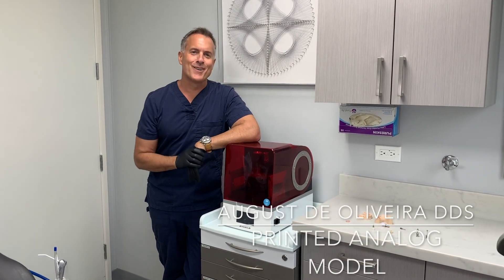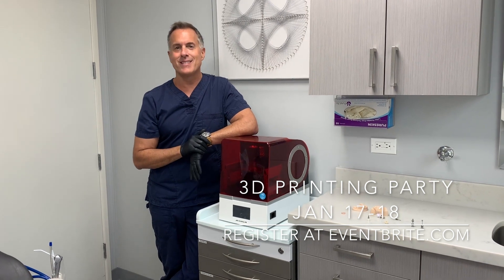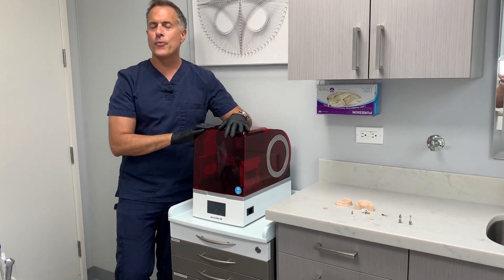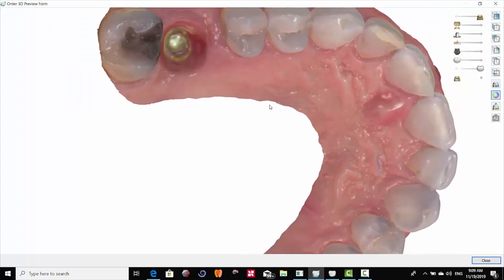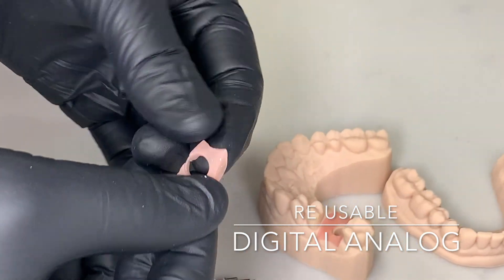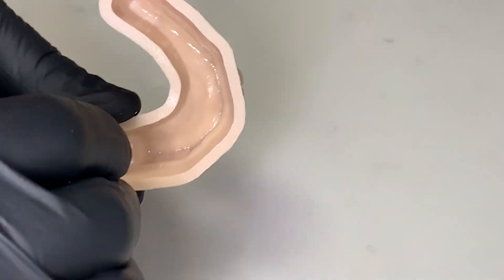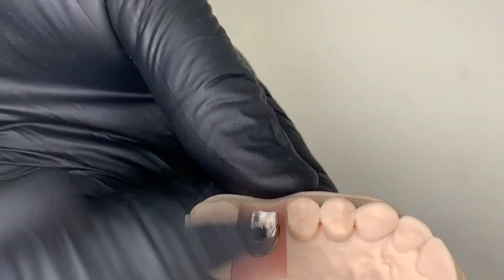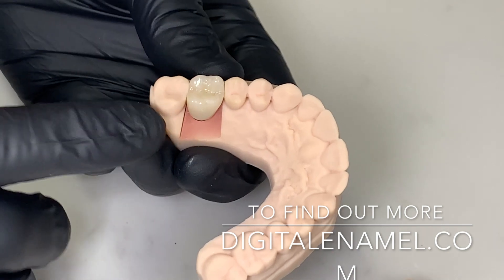3D Printed Analog Model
3D Printed Implant Analog models lets you re use analogs unlike stone where you have to drill them out.  In this case we also printed a rubber gingival mask on the Asiga printer.  If you want to learn more come to a 3D Printing Party!  Jan 17-18 in Minneapolis, you can register

If you are a CEREC user and want to learn everything from basic scanning and milling in house to model free digital hybrids, we are doing a live patient 3 day course at implant pathway.com on Feb 20-22.